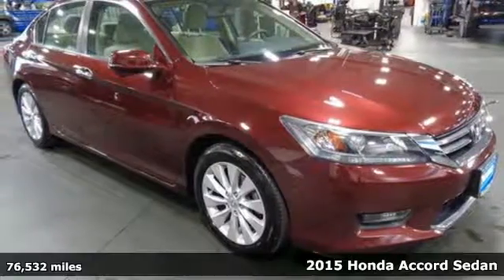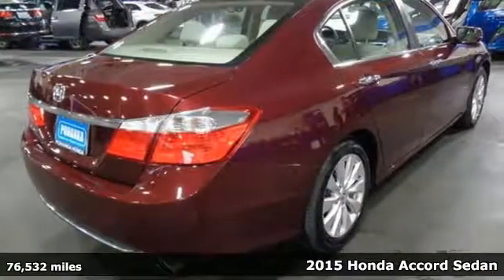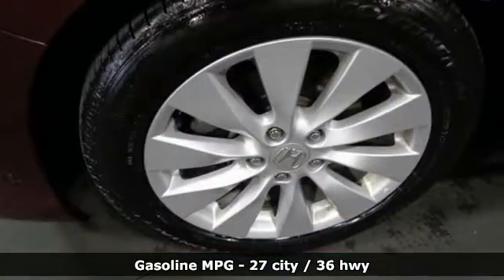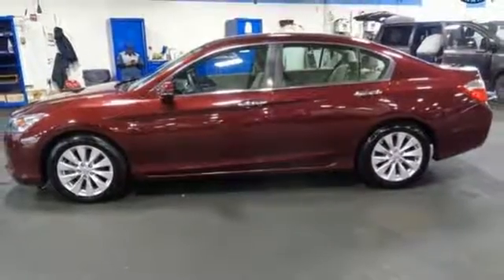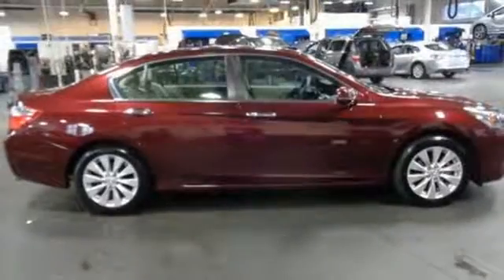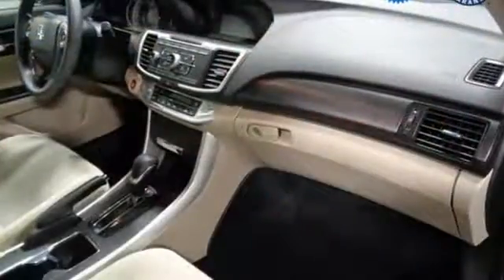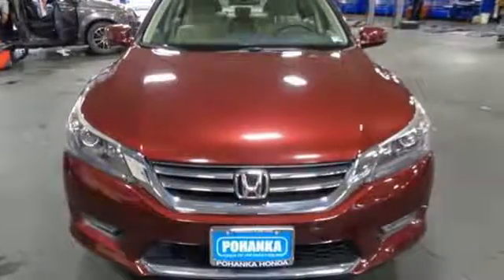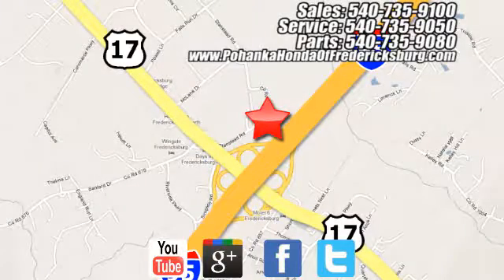Used 2015 Honda Accord Fredericksburg VA Richmond, VA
Year: 2015
Make: Honda
Model: Accord
Trim: EX
Engine: 2.4L I4 DOHC i-VTEC 16V
Transmission: CVT
Color: Red
Interior: Ivory
Mileage: 76532
Stock #: 18H791A
VIN: 1HGCR2F79FA054050
BACKUP CAMERA!! LANE ASSIST!! This 2015 Accord sedan is a one owner vehicle with a clean CARFAX and has been well maintained!!! Paint looks great, interior is super clean, wheels are flawless and runs like new!!! Continental tires with loads of tread!!! Our reconditioning fee is included in this price of the vehicle as to where other dealers are adding fees around 1,695 to the cost of the vehicle!! CARFAX One-Owner. Basque Red Pearl 2015 Honda Accord EX FWD CVT 2.4L I4 DOHC i-VTEC 16V Cloth.brbrRecent Arrival! 27/36 City/Highway MPGbrbrAwards:br * 2015 IIHS Top Safety Pick * 2015 KBB.com Brand Image Awardsbr2016 Kelley Blue Book Brand Image Awards are based on the Brand Watch(tm) study from Kelley Blue Book Market Intelligence. Award calculated among non-luxury shoppers. Kelley Blue Book is a registered trademark of Kelley Blue Book Co., Inc.brAll prices exclude taxes, title, license, and dealer processing fee of $799.00. Published price subject to change without notice to correct errors or omissions or in the event of inventory fluctuations. All features not on all vehicles. Vehicles shown are for illustration purposes only. MPG is based on 2017 EPA mileage ratings. Use for comparison purposes only. Your mileage will vary depending on driving conditions, how you drive and maintain your vehicle, battery-pack (hybrid only) and other factors.brbrReviews:brbr * Simple operation, great reliability and high resale value are obvious attractors to the Accord. But you may be surprised at the extent of its lineup, which ranges from an economical sedan to a V6-powered coupe or a hybrid rated up to 50 mpg. It's hard to go wrong in any of them. Source: KBB.combr * What began as a 2-door hatchback in 1976 has grown into today's full-size sedan. Like the rest of the car, the Accord's 5-passenger interior is a pleasing step forward. The cabin boasts soft-touch materials for a quality feel. The front seats are comfortable, and the driver's seat actually toned down the lumbar support. The rear seats have even more room, as does the trunk. Sleek, rippled sheet metal defines a more streamlined exterior that has shrunk around an interior that feels roomier than previous generations. The most surprising thing about the Accord is its refined continuously variable transmission (CVT). Mated to the 4-cylinder, this CVT feels much like a normal automatic, mimicking gear changes. Even a base Accord has good power for acceleration and passing, yet attains an impressive mileage on the highway. Move up to a V6 model with 6-speed automatic transmission, and the Accord is downright quick. For the individual looking to consume less the Accord comes as a Hybrid as well. This operates on a 141hp 2.0-liter, 16-valve i-VTEC 4-cylinder engine and a 55hp lithium-ion battery pack for a net hp of 196. The Hybrid can achieve ratings of 50 cty and 46 hwy. To help maximize efficiency, the Accord Hybrid seamlessly shifts between three distinct drive modes: EV Drive, Hybrid Drive and Engine Drive. EV Drive is 100% electric, and generally is used during braking and when starting from a stop. Hybrid Drive uses the fuel engine and electric motor to provide extra zip during acceleration, and once your Accord Hybrid is cruising with highway efficiency, Engine Drive takes over. If you want a hassle-free, pleasing family car with a reputation for quality and an immediate familiarity, you can't go wrong with the Accord. Source: The Manufacturer Summarybr * Roomy and high-quality interior; refined and efficient powertrains; quick acceleration; responsive handling; generous standard features; available coupe body style. Source: Edmunds

Address:
60 South Gateway Drive